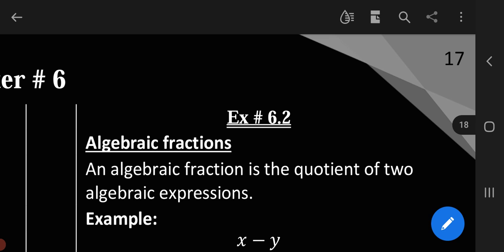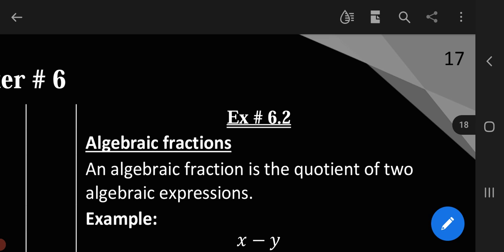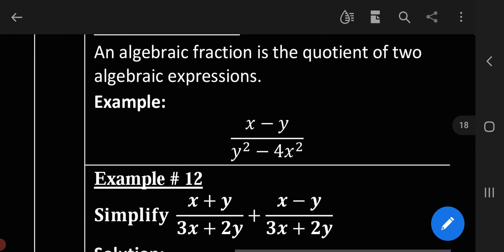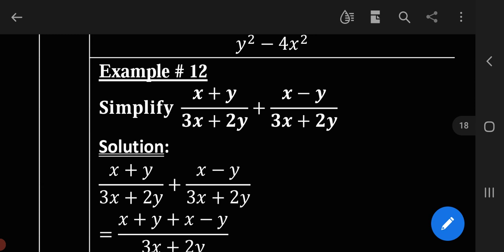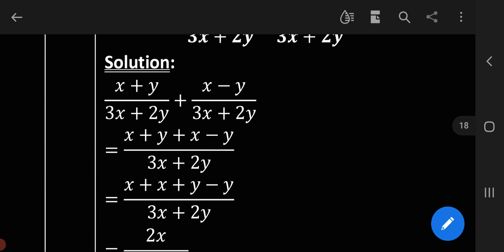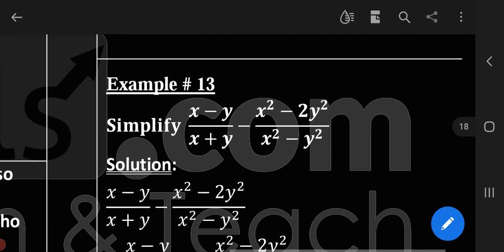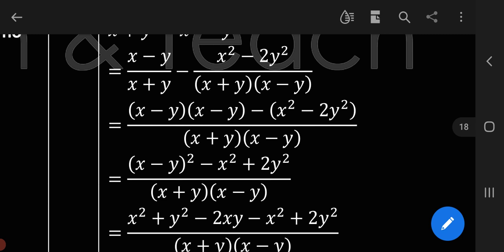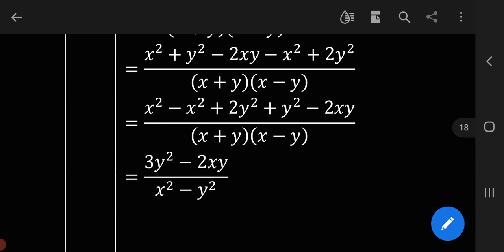Mathematics, Chapter 6, Examples of Solution of Algebraic Fractions.